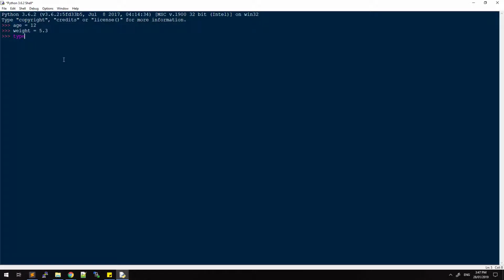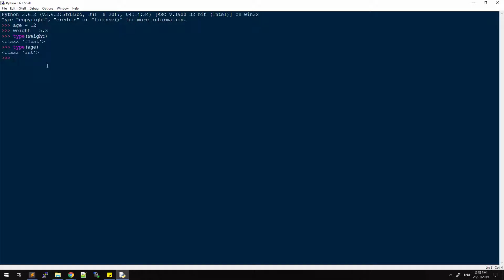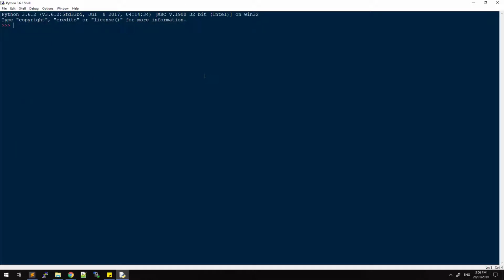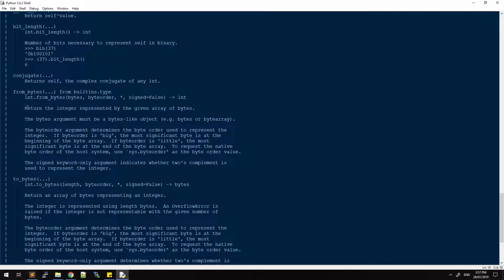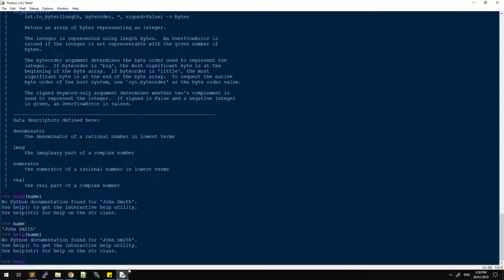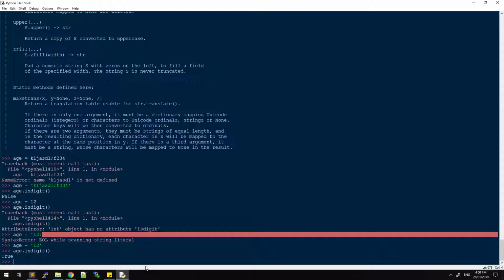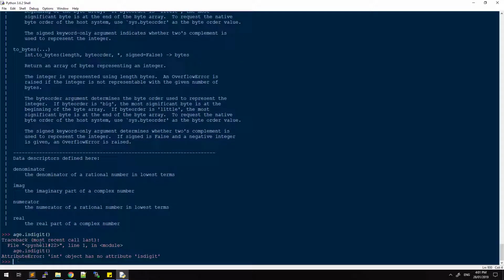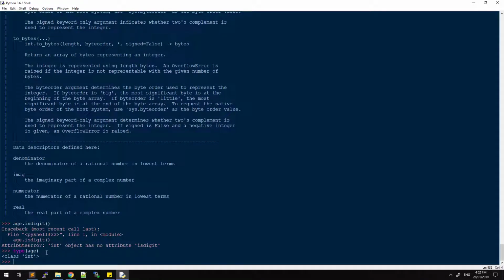Python: Int, Float, Type & as a Calculator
In this video you will learn about Python int and float. You will also learn to identify types of object. And just making you aware Idle can be used  as calculator.